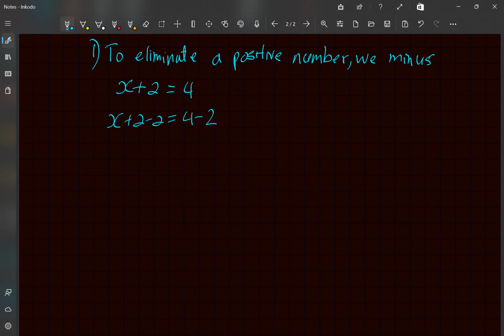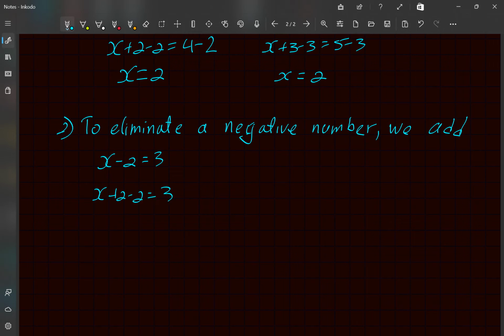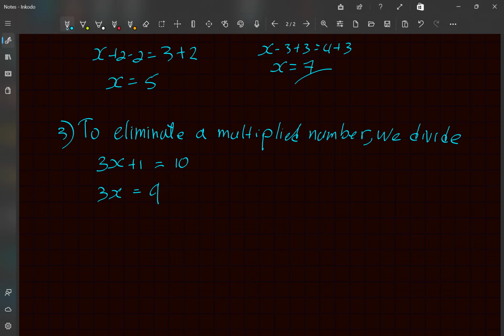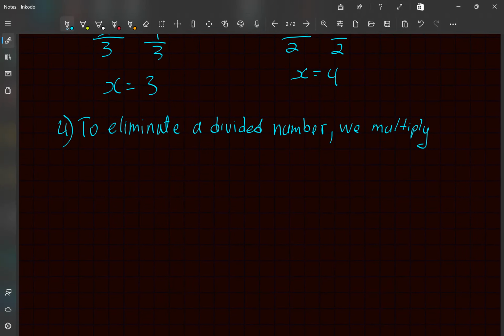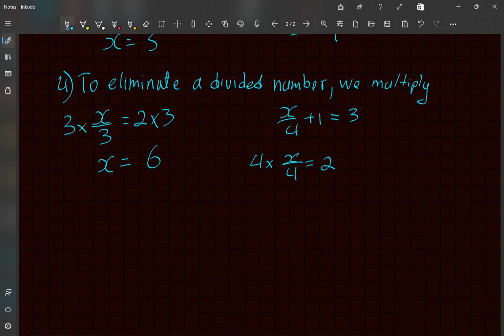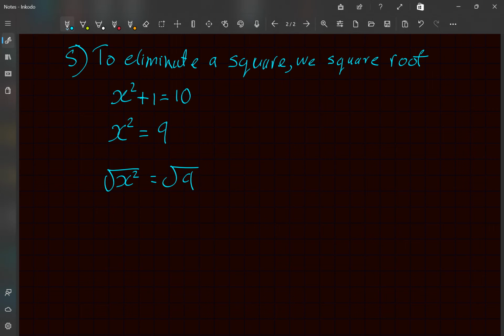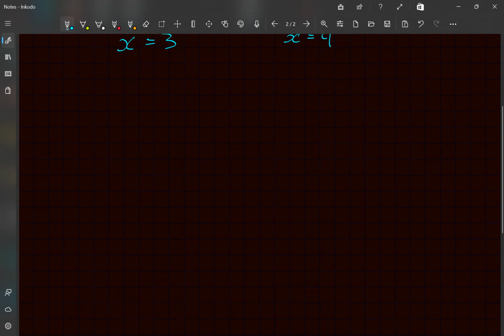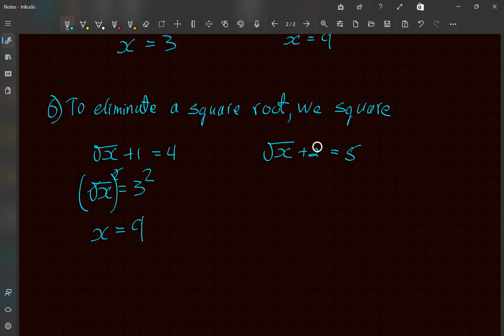CSEC Mathematics - Equation Manipulation 2: Only 6 tools?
Here we explore 6 tools used to manipulate algebraic equations